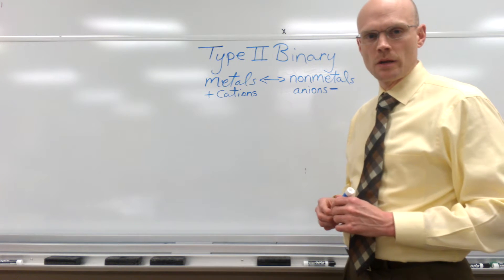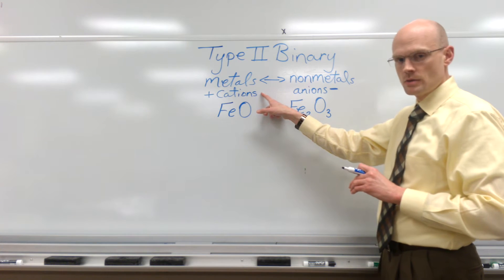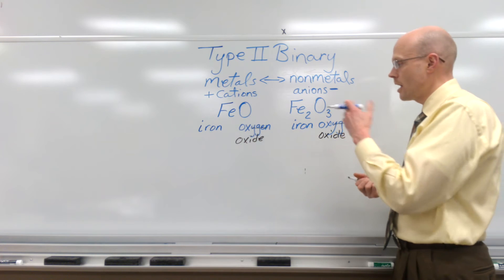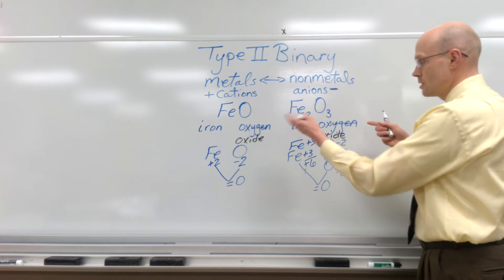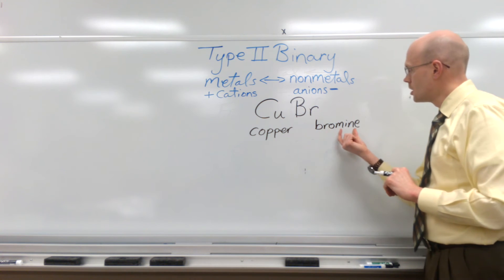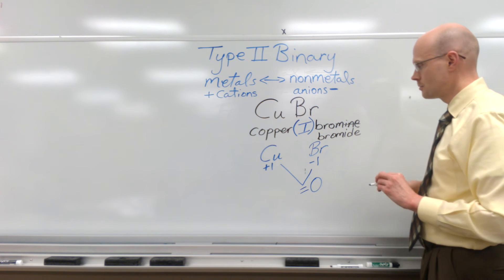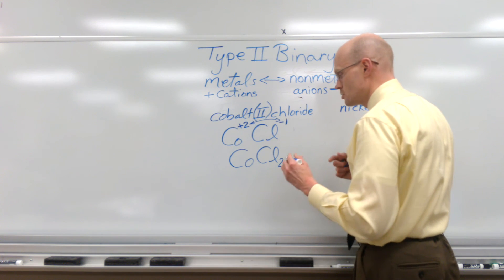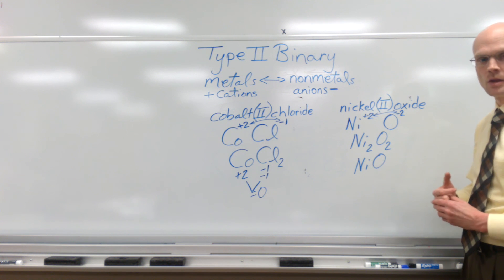Naming Type 2 Binary Compounds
A short introduction to naming Type 2 Binary Compounds involving transition metals and nonmetals.  The transition metals form cations of various charges, so we must designate the charge in the naming of the compound.